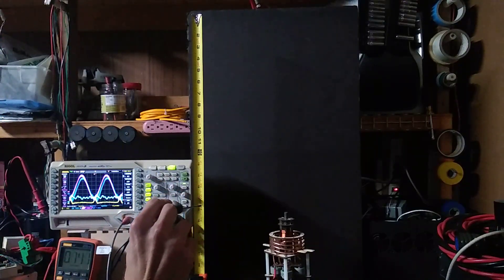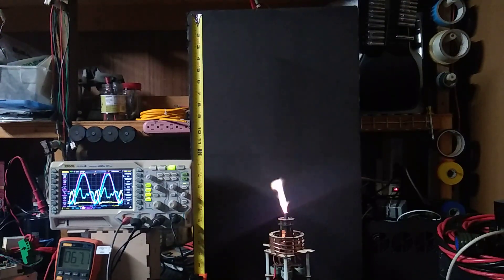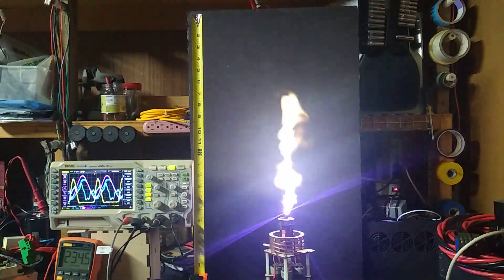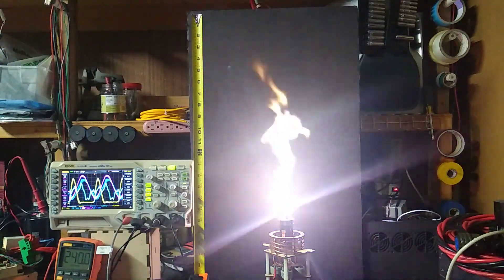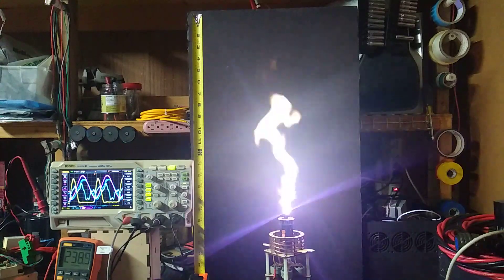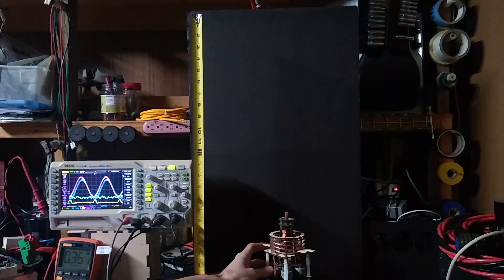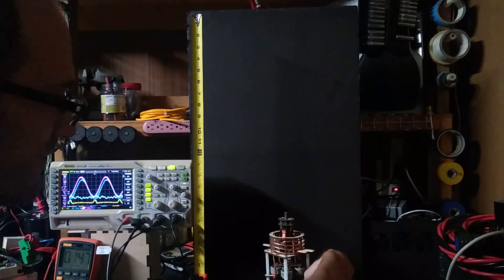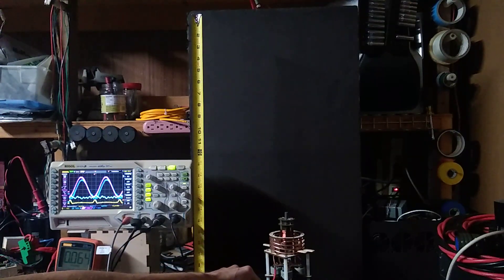HFSSTC V3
This is my latest iteration of this type of coil, operating around 9MHz with 3kW DC input power on a single UF3C120080K4S SiC JFET Cascode mounted to a CPU heatsink with weak fan cooling.  Tank cap is 235pF at 7kV, 18nF "gate drive" capacitance made of stacked 1nF 0805 450V C0G (3.3Ohm Gate resistance).  Secondary is ~1" diameter with 42 turns of 24awg (24uH).  Primary is 4 turns at 75mm diameter and 30mm height, 3.1mm tubing, approx 1.26uH.     Carbon rod breakout point.  Success is all in the tuning.